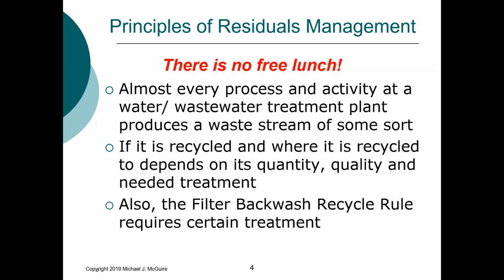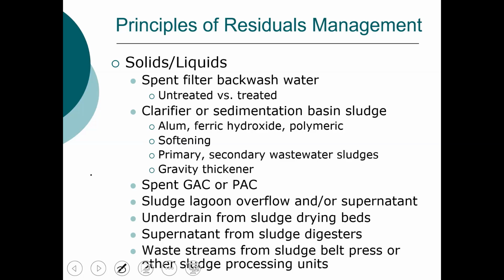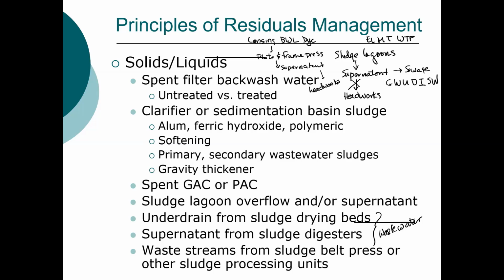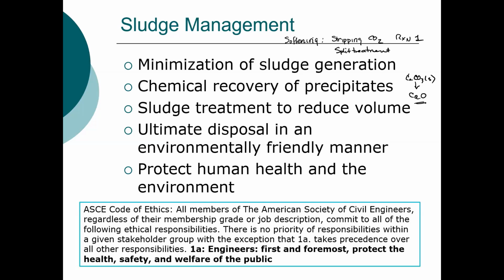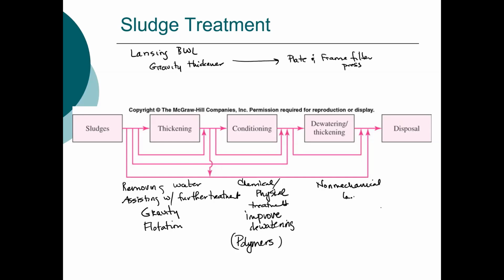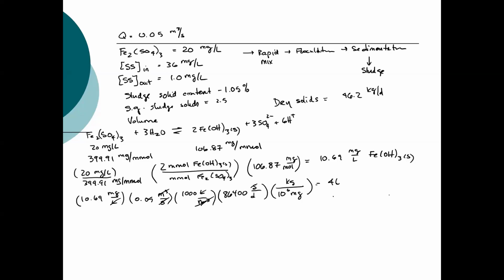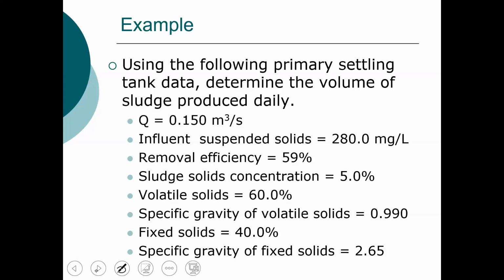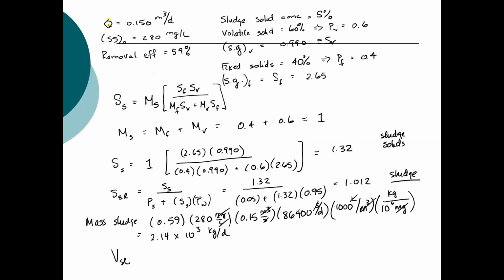ENE 483: Residuals Management Monday 12/6/2021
Overview
Coagulation/sedimentation example
Wastewater fixed/volatile solids example